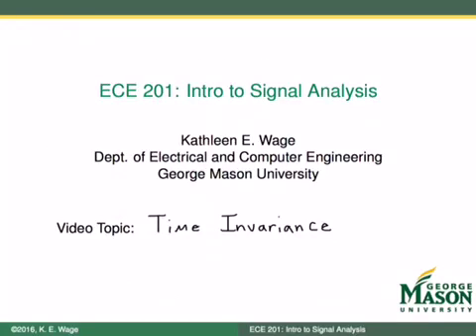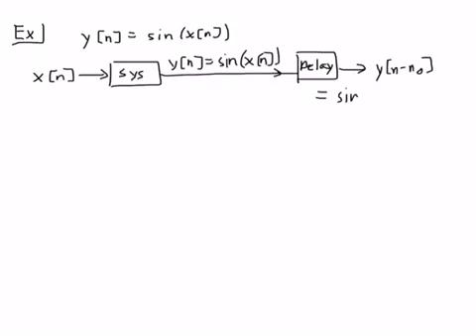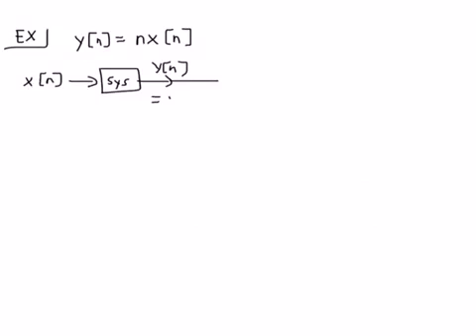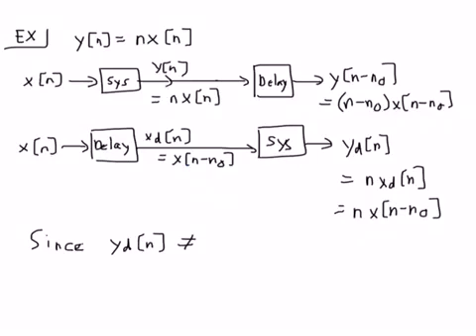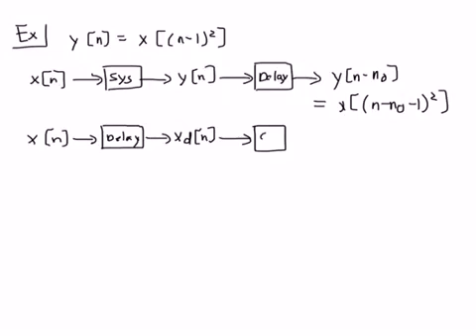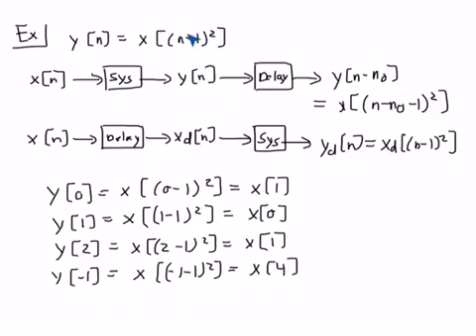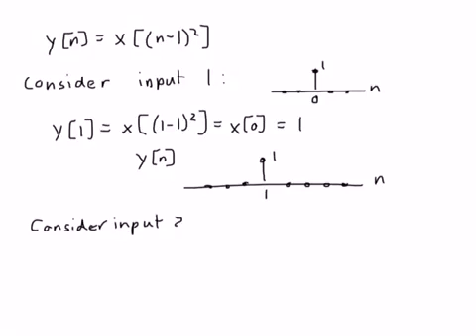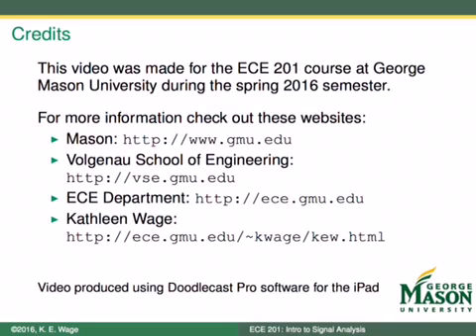DT system properties: Time Invariance